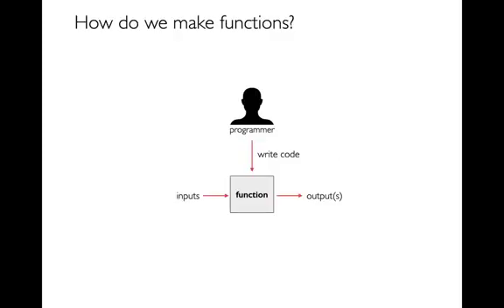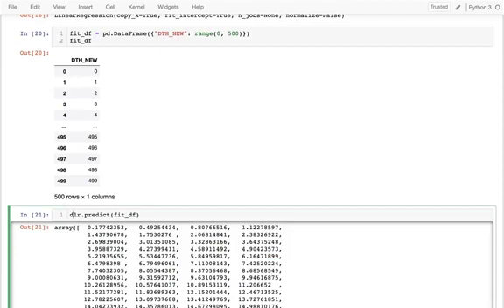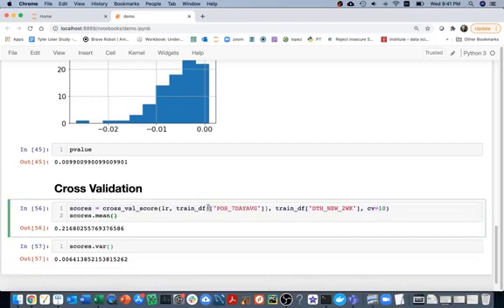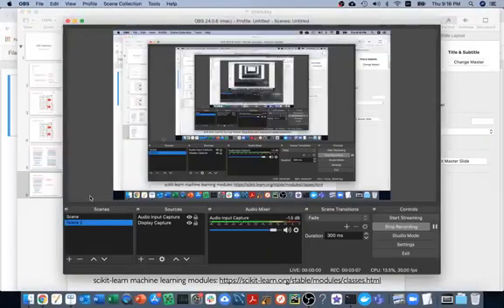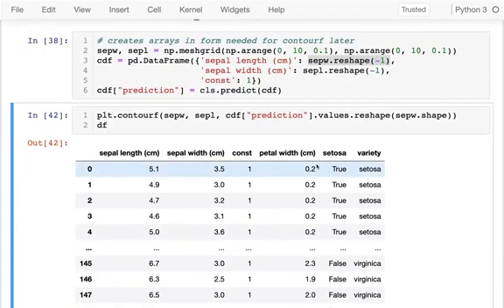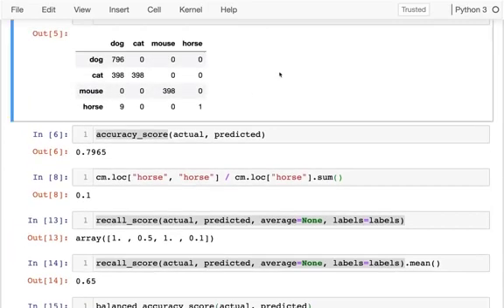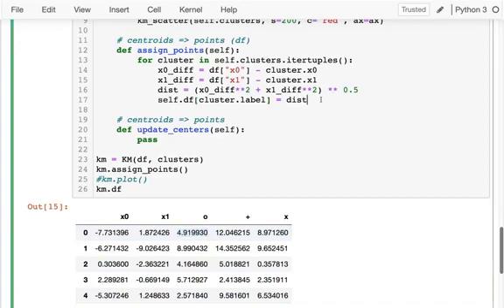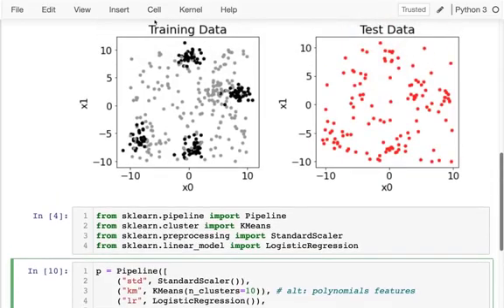Machine Learning with Python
Machine learning is a branch of artificial intelligence (AI) and computer science which focuses on the use of data and algorithms to imitate the way that humans learn, gradually improving its accuracy.

In this course you will learning machine learning with python programming.

⌨️ (0:00)    Machine learning Intro
⌨️ (1:07:37)    sklearn pipeline
⌨️ (1:36:16)    Logistic regression
⌨️ (2:04:55)    Decision boundaries
⌨️ (2:19:52)    Confusion Matrices
⌨️ (2:33:52)    Recall and Precision
⌨️ (2:48:01)    Regularization and standardization
⌨️ (3:03:56)    K-means clustering
⌨️ (3:29:57)    K-means clustering with sklearn

⭐ Credit ⭐
Author: Tyler Caraza-Harter